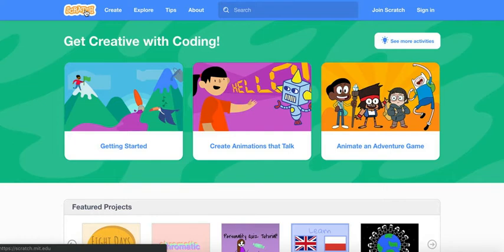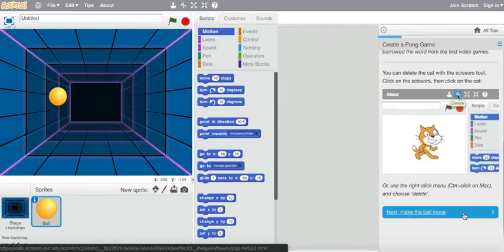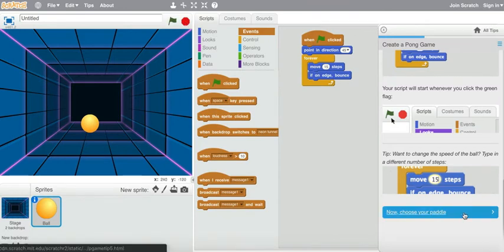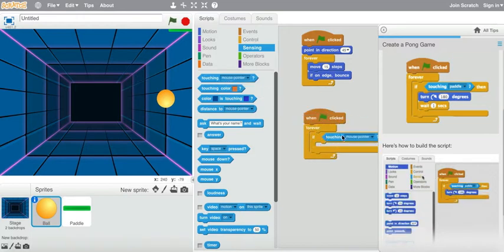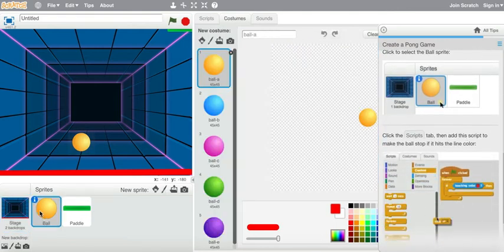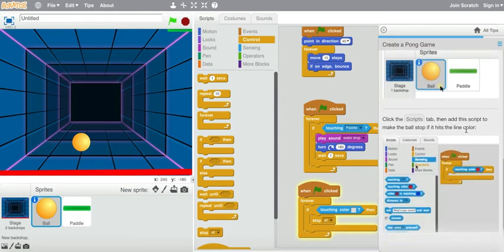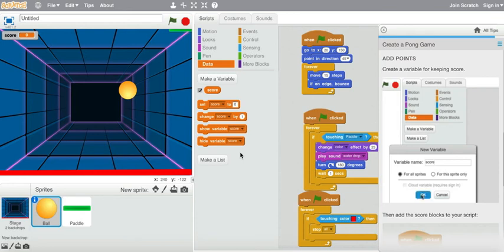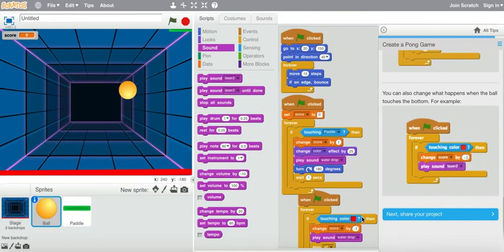Scratch - Tutorial - Lesson 2 - Pong Game